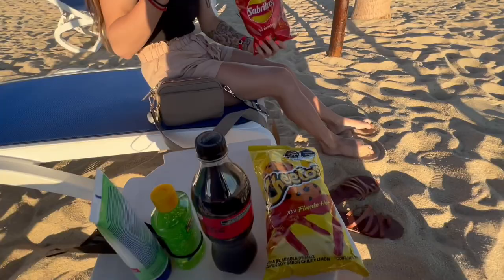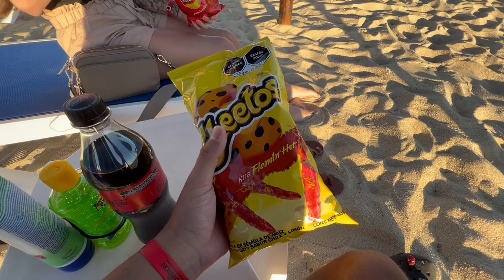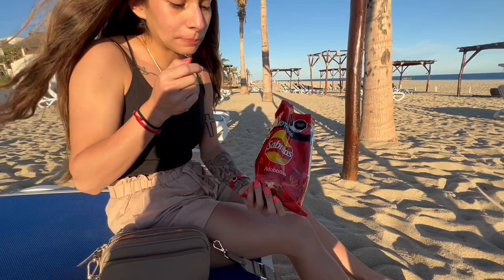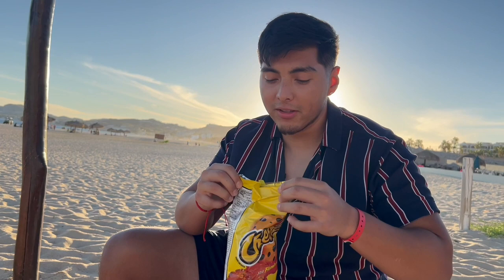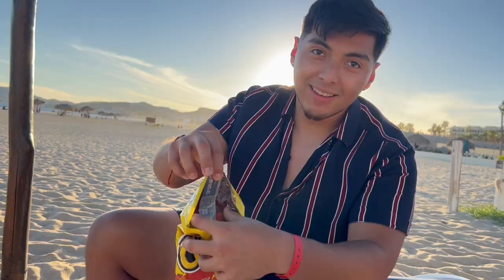Cabo San Lucas Vlog | 3 days in Mexico 🇲🇽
In doing so, it motivates me to keep dropping more content for you guys! One last thing to take from these videos, spread positivity, keep grinding towards your dreams, and just be you ❤️

Main Cameras/Microphone:
Sony a7R II
GoPro Hero 8
Rode VideoMic Pro
Rode VideoMic Me-L

Tripod Adapter For iPhone:

PC Parts:
Corsair H100i Cpu Cooler
Asia Horse Cable Extension Kit
Corsair SP120 RGB Fan
Corsair 4000x ATX Mid-Tower Case